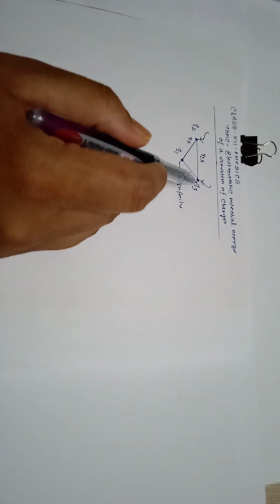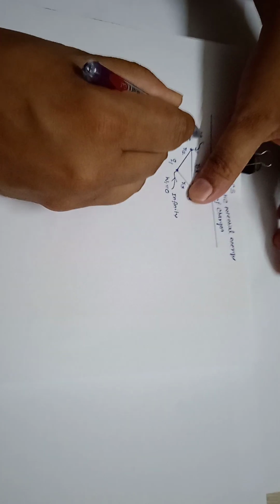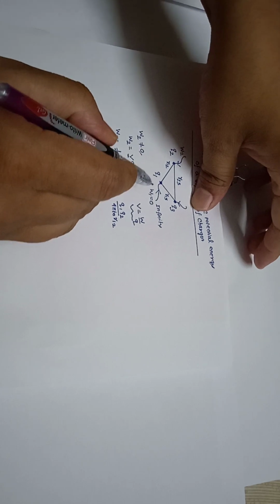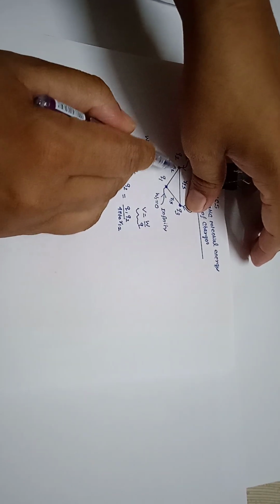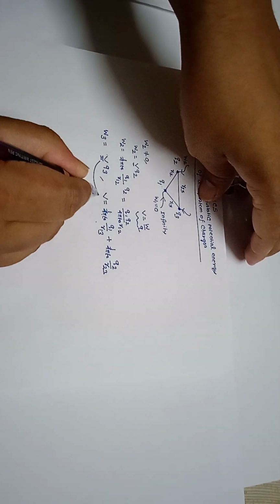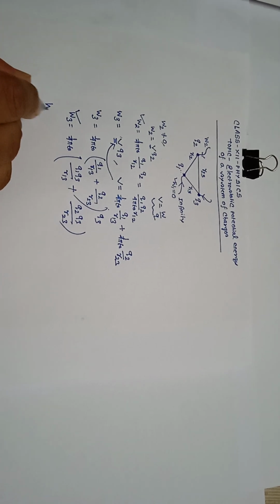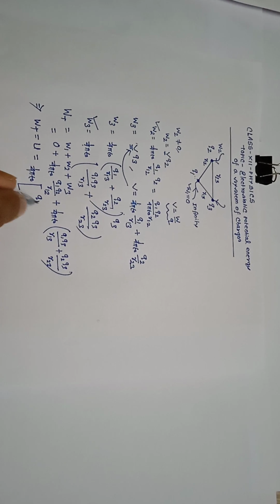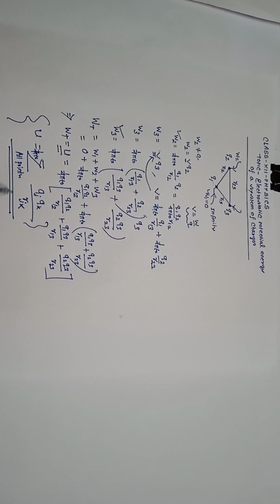POTENTIAL ENERGY OF A SYSTEM OF CHARGES (CH -2 - XII PHYSICS)